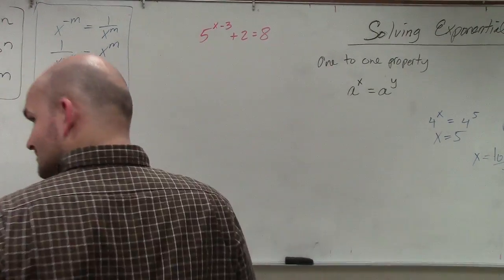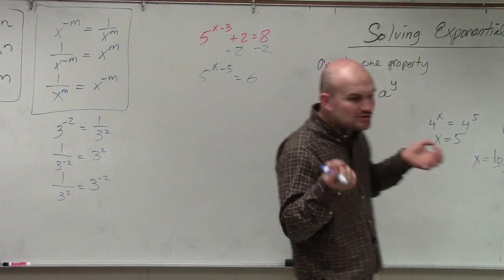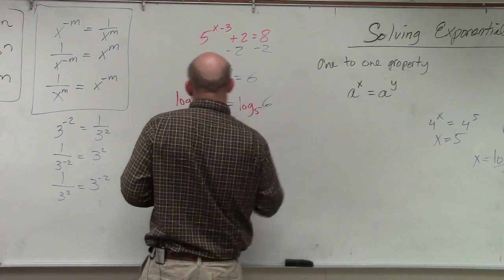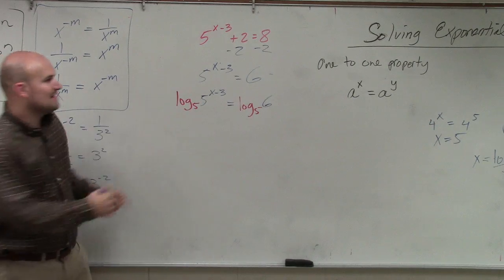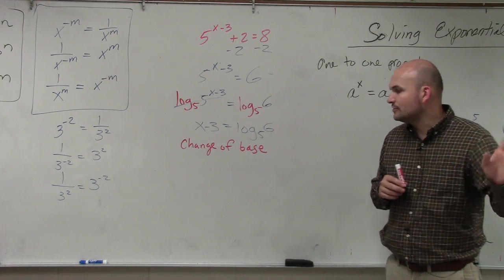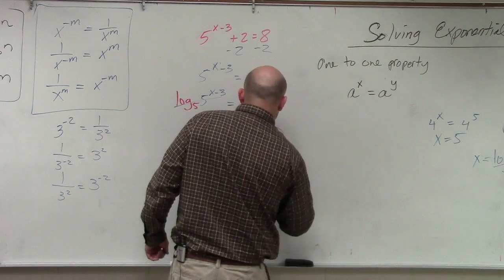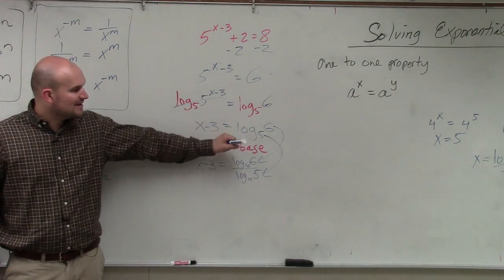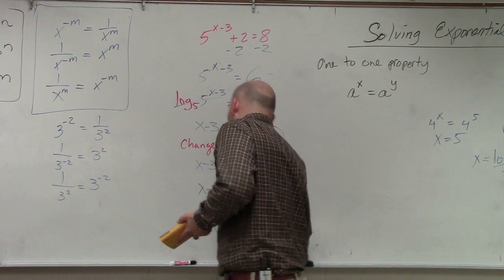Using the change of base to help solve an exponential equation